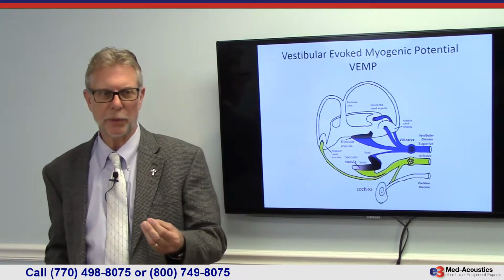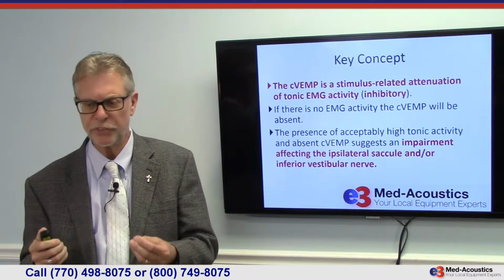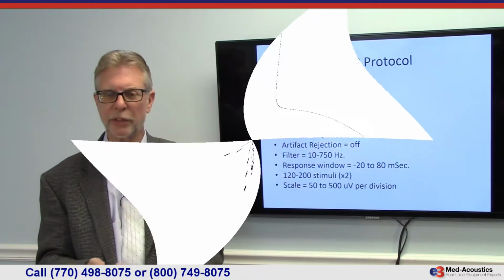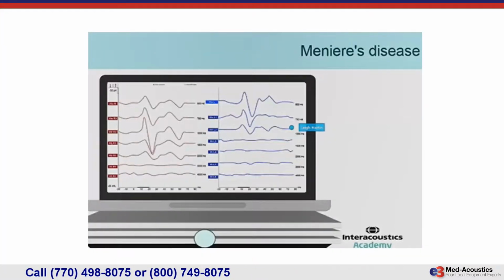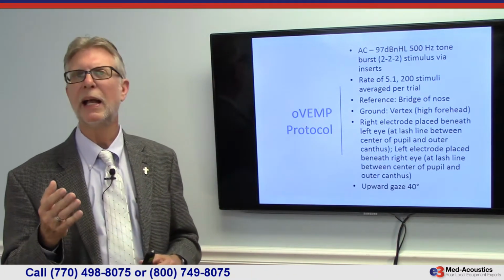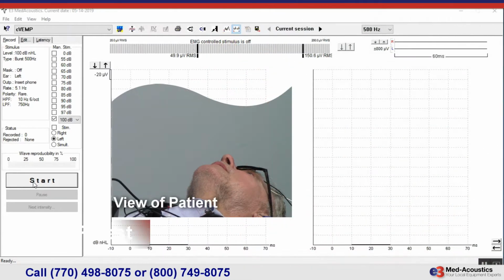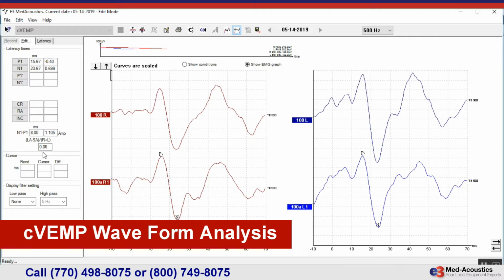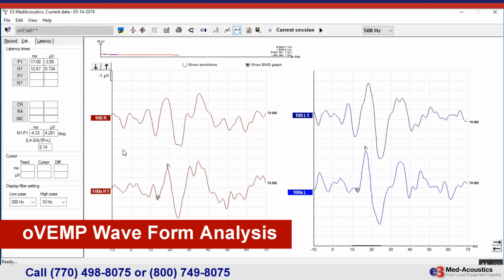Vemp Testing With The Eclipse/EP25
e3 Med-Acoustics' Greg Ollick, gives you an overview of both cVEMP and oVEMP testing using the Eclipse/EP25. You will see the proper electrode montage; how to conduct both tests and how to do the waveform analysis.